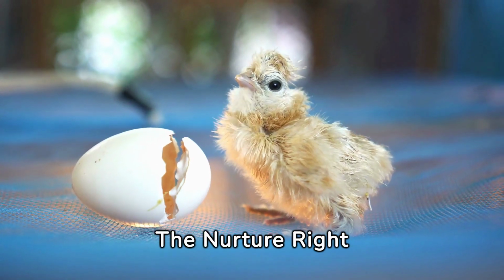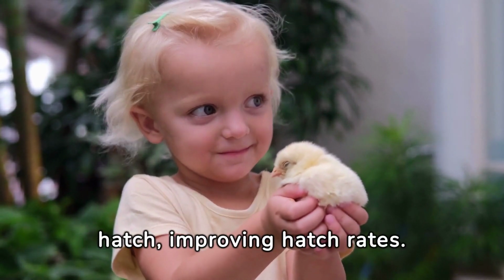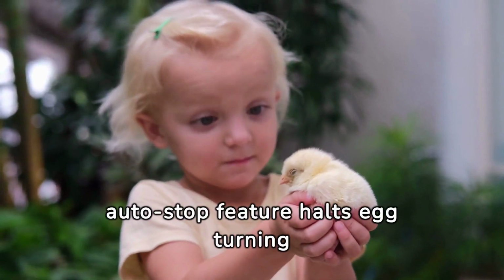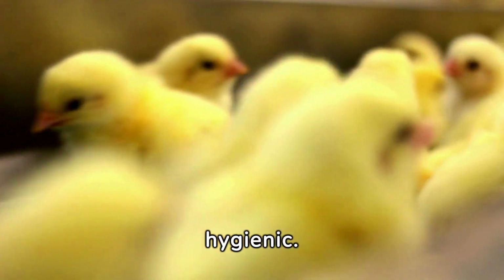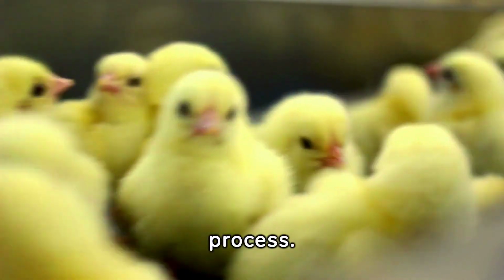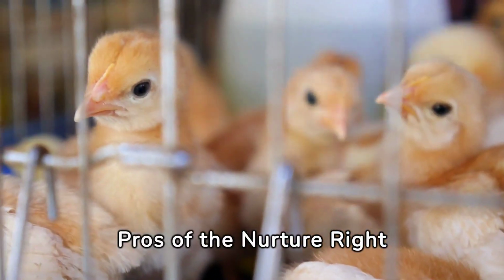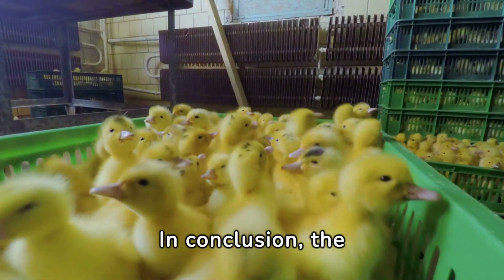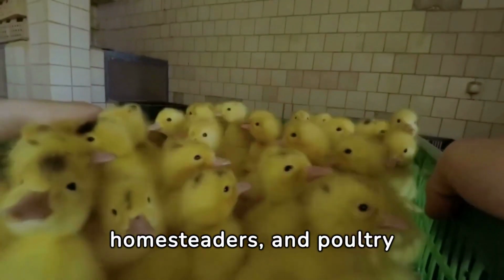Nurture Right 360 Deluxe Egg Incubator Kit: Hatching Chicks Made Easy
Nurture Right 360 Deluxe Egg Incubator Kit

In this unbiased review, we explore the Nurture Right 360 Deluxe Egg Incubator Combo Kit. From the Harris Farms Nurture Right 360 Incubator to the IncuBright Egg Candler, we cover all aspects of successful egg hatching. Whether you’re a backyard chicken keeper or a homesteader, this kit provides the tools you need. Watch the video to learn more!